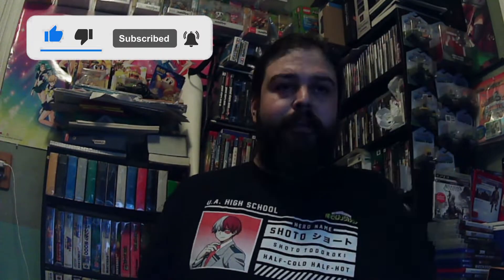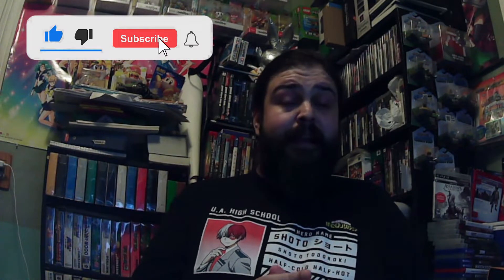A New Challenger Appears, DLC Trophy. Let’s talk Assassin’s Creed 3. Part 2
Pepito0620Gaming Gaming Hello everybody, today we talking on how to obtain the trophies in Assassin’s Creed III multiplayer. Our main goal of this series is to complete the platinum trophy in PS3 before the servers close. If you are enjoying the content, do not forget to react and letting me know on the comments.

Assassin' Creed Multiplayer PS3